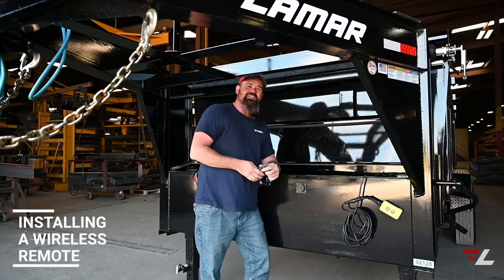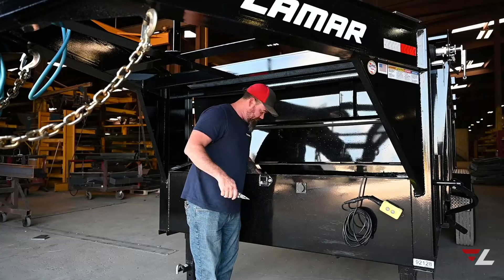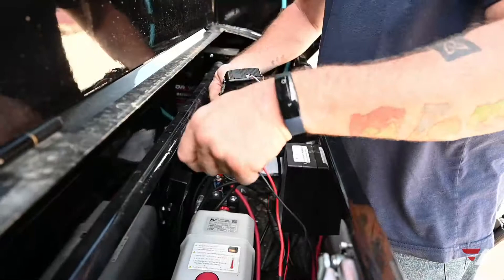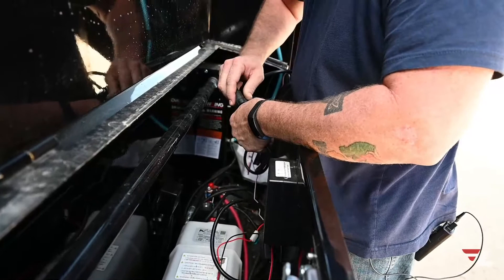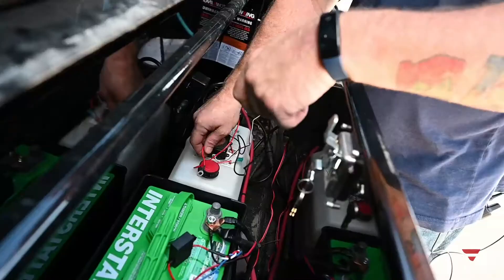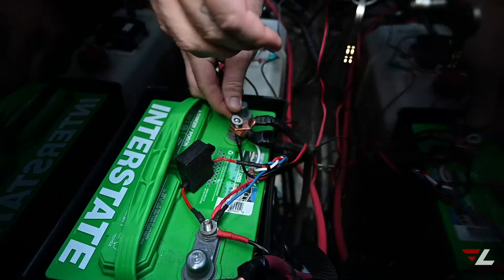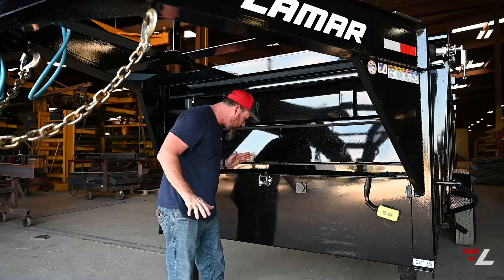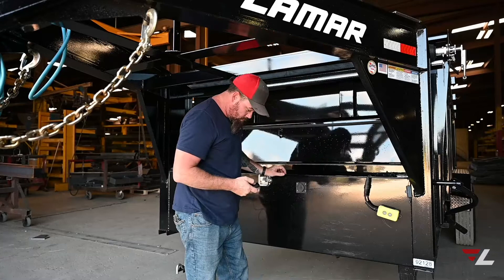Installing a KTI Wireless Remote on a Lamar Dump Trailer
A wireless remote is super handy for spreading gravel and dirt while moving, or just wanting to dump while your standing at the back of the trailer.
Once you've ordered your kit, either from your dealer, or through us, or online, here's instructions for how to install it.
This is the wireless kit we are using